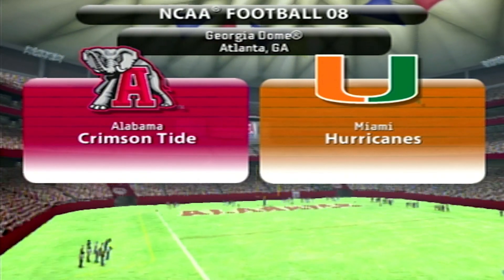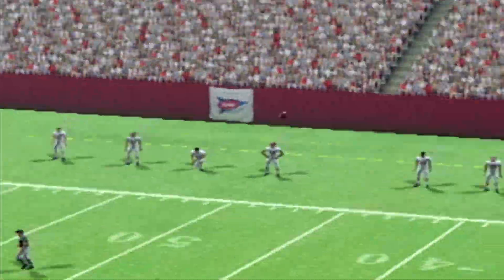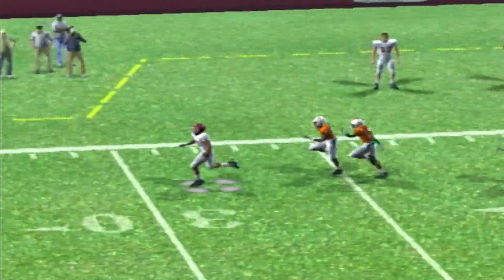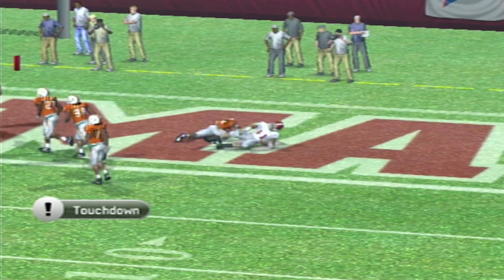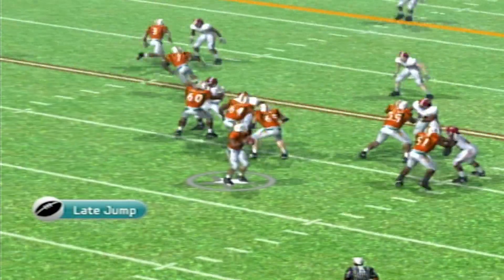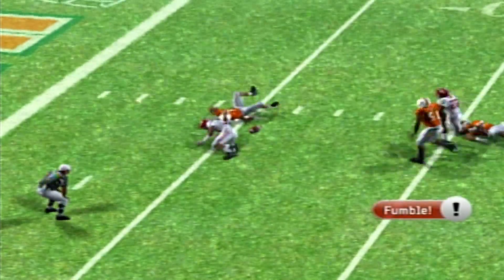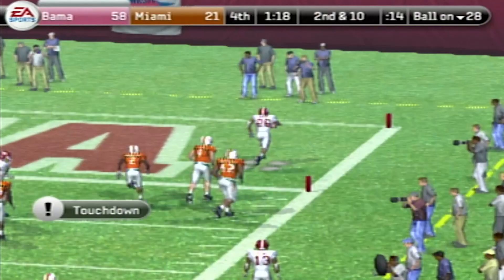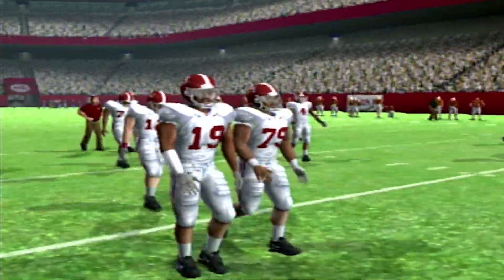Alabama vs Miami 2021 NCAA 08 PS2 Simulation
Can Miami upset the Crimson Tide or will Alabama grind another ACC opponent into dust in a season opener?